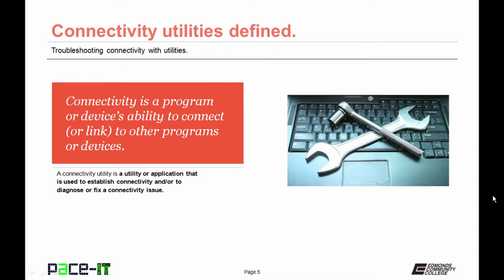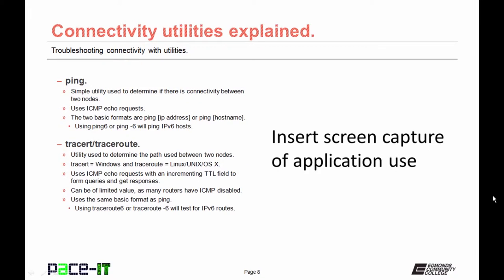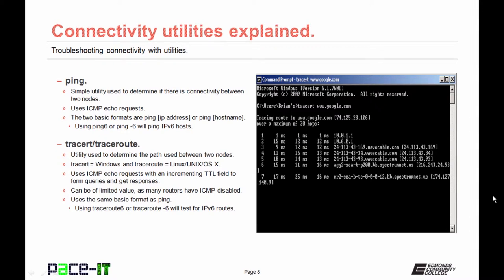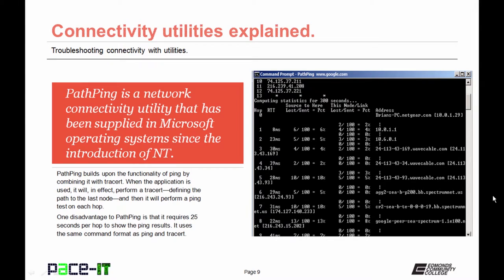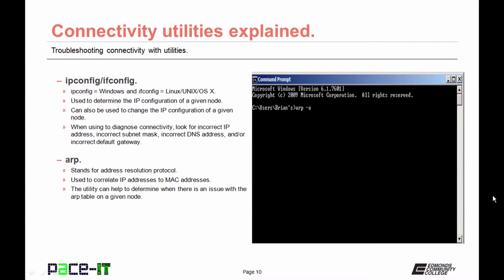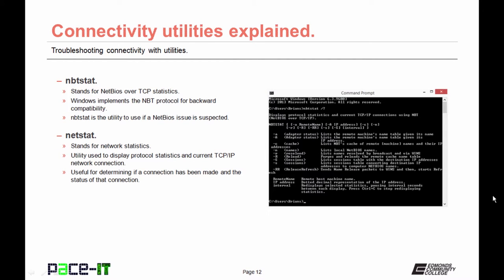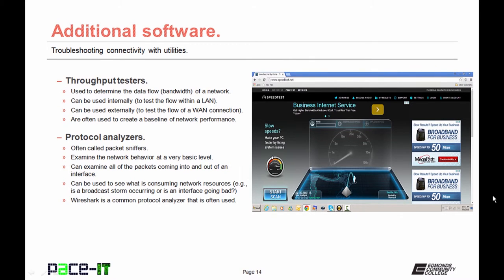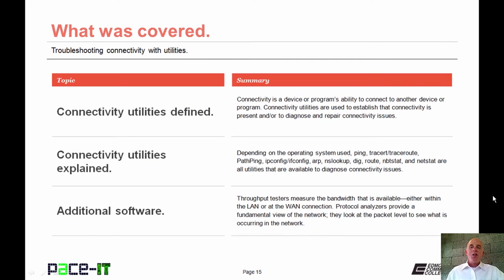PACE-IT: Troubleshooting Connectivity with Utilities